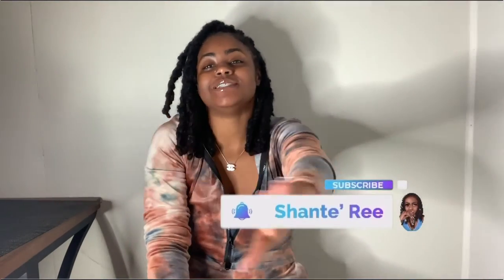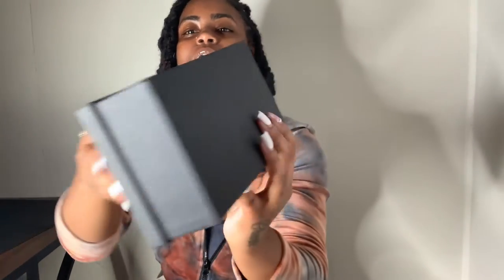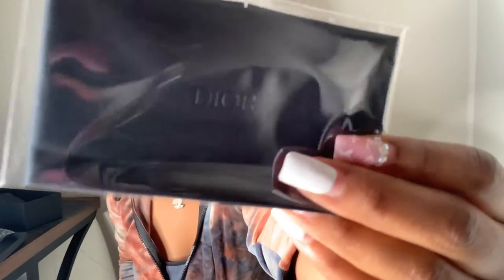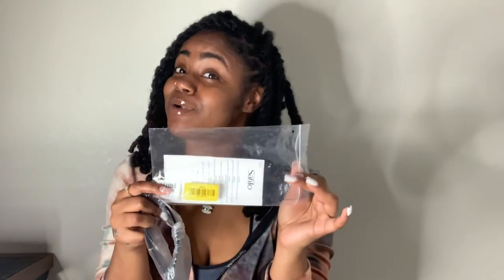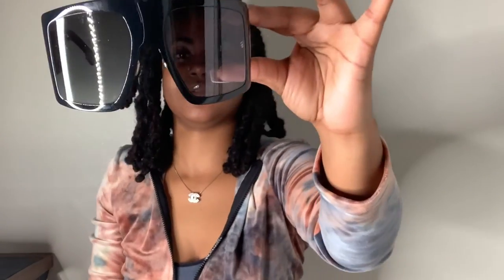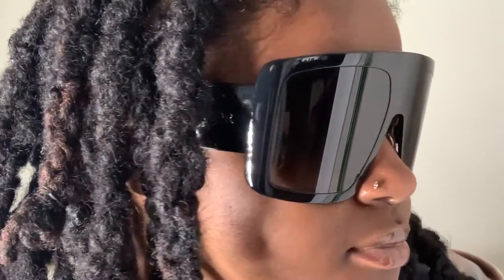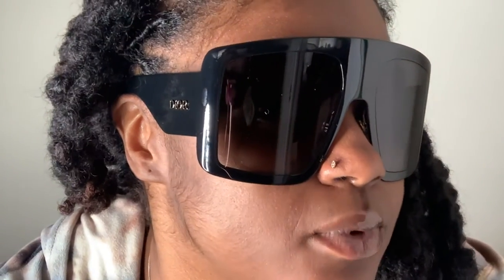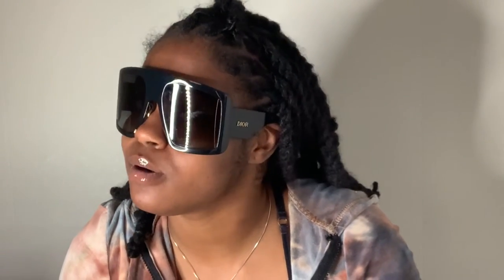DIOR SO LIGHT I SUNGLASSES UNBOXING + REVIEW || SHANTEREE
Add me on Snapchat! Username: shante.ree